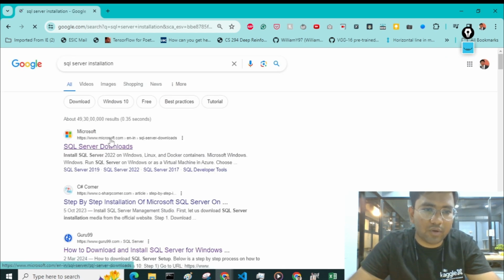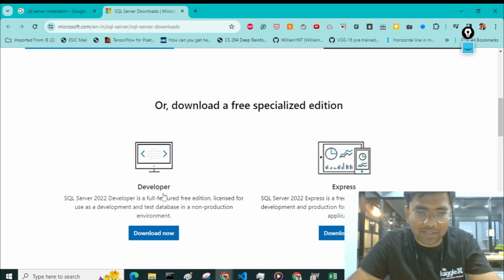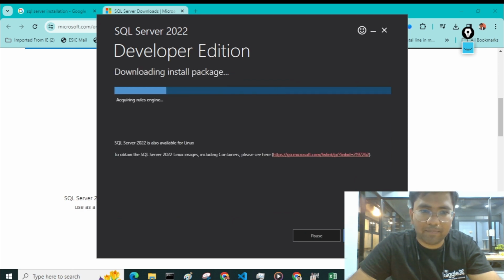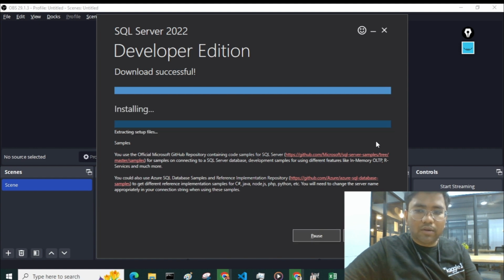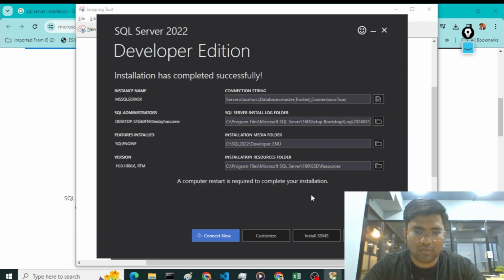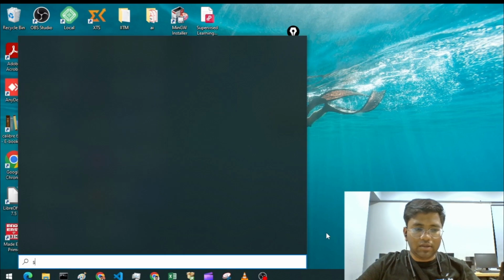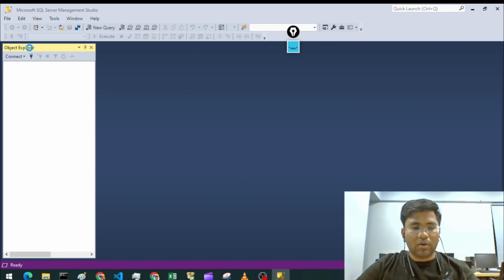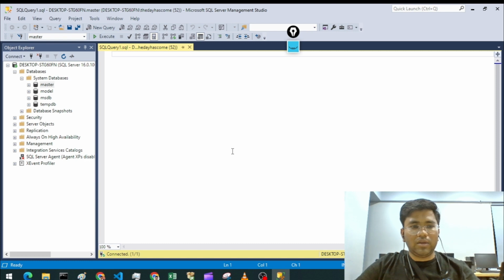How to install SQL Server & SSMS Windows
Welcome to our comprehensive guide on installing SQL Server and SQL Server Management Studio (SSMS)!
In this video tutorial, we'll walk you through step-by-step instructions on how to set up SQL Server on your machine, including configuring necessary settings and options. Additionally, we'll cover the installation process for SQL Server Management Studio, the essential tool for managing your SQL Server databases effectively. Whether you're a beginner or an experienced professional, this video will provide you with the knowledge and skills you need to get started with SQL Server and SSMS.

Follow along and master the installation process to begin your journey into the world of SQL Server today!